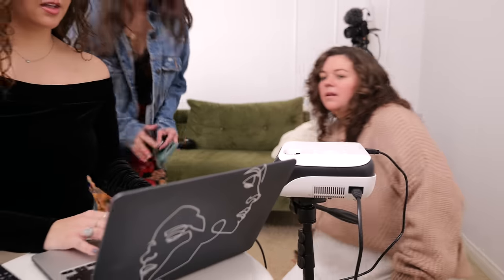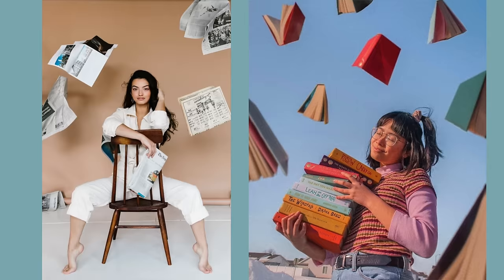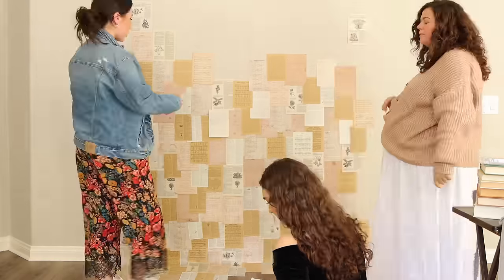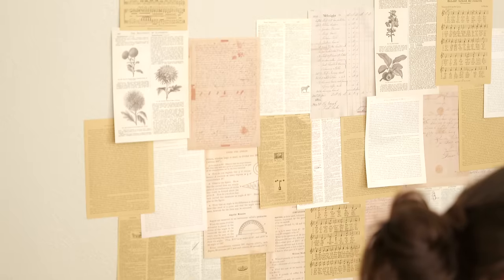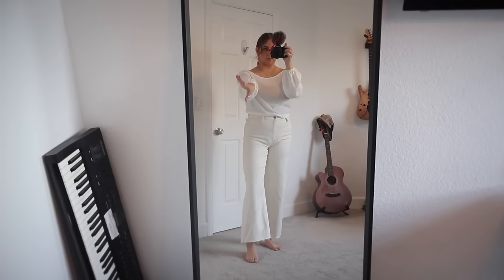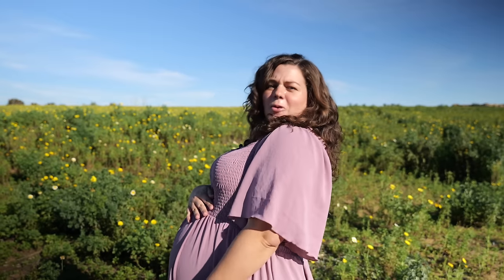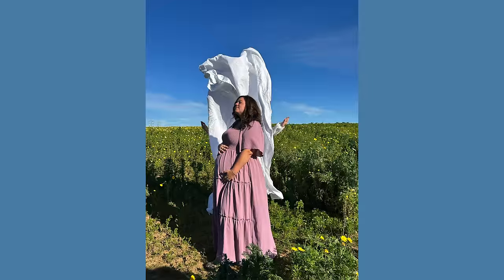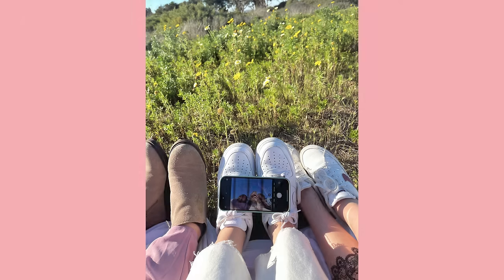We Tried Viral Pinterest Photo Ideas (do they work??)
recreating pinterest photos and trying photoshoot ideas at home! we're testing these photo challenges to see if they're just unrealistic trends, or actually attainable to try with your friends! and use code SIERRA for an extra 35% off your first order! (Offer expires 3/1/24. Applies to US & Canada customers only and only applicable to select merchandise. See site for full terms).

Videographer- Ruben Cortez
Production Assistant- Lindsay Rappaport

About The Schultzzie Collective
A collective of women exploring our confidence through fashion, trends, female empowerment, friendship, self improvement, and body image.